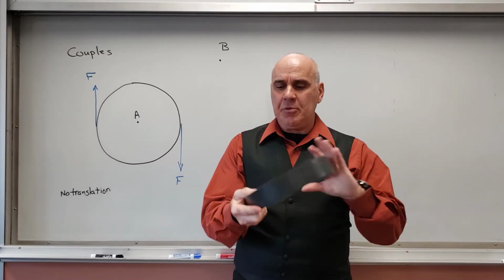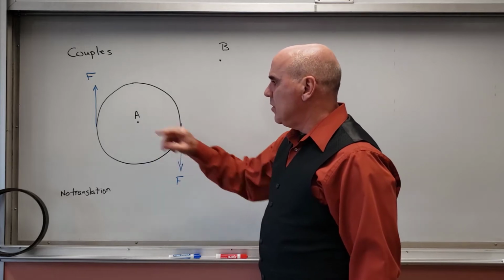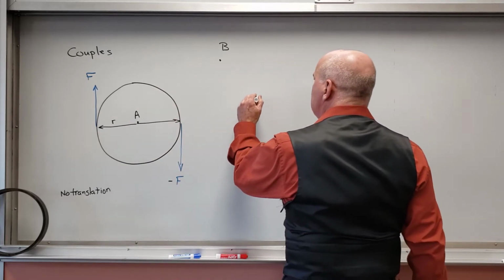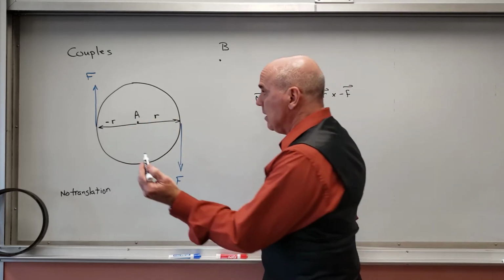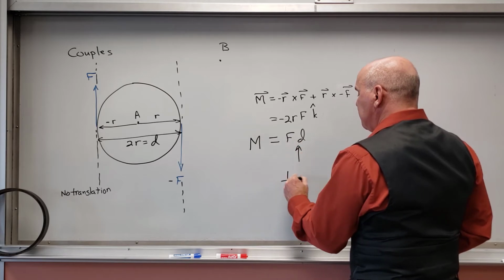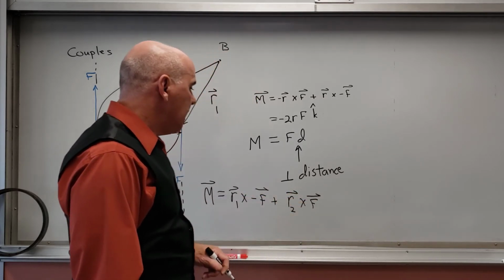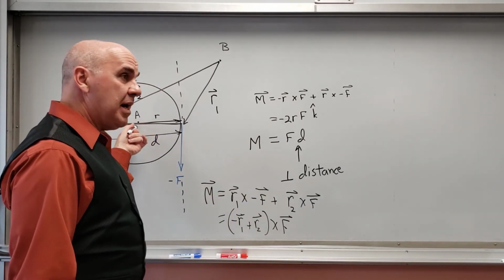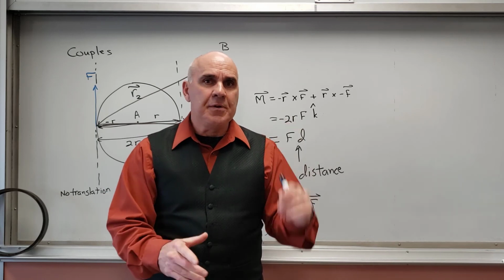Statics Couples A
In this video we introduce the concept of the "couple" in statics and how it is calculated.